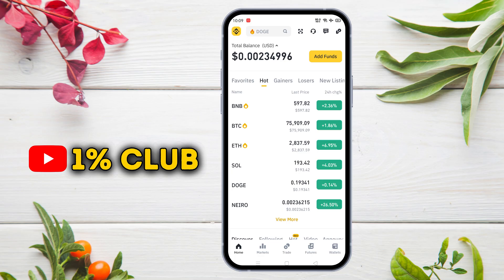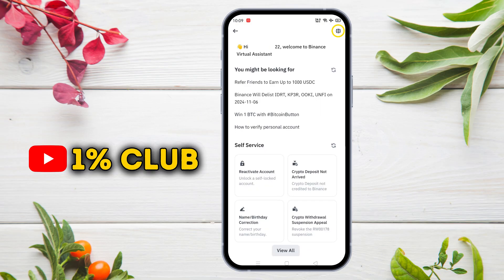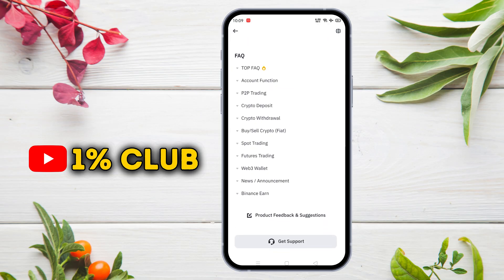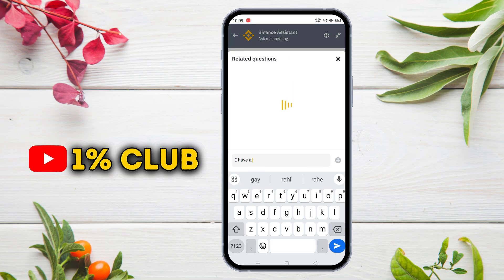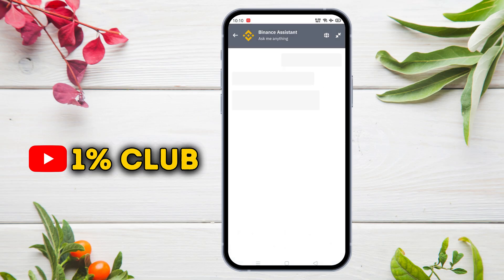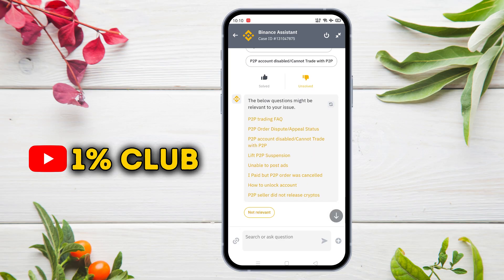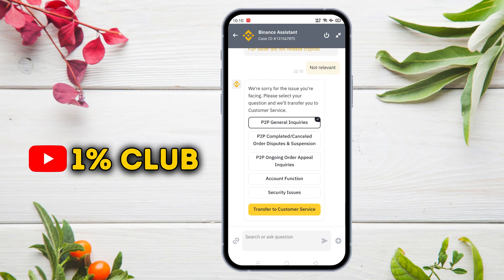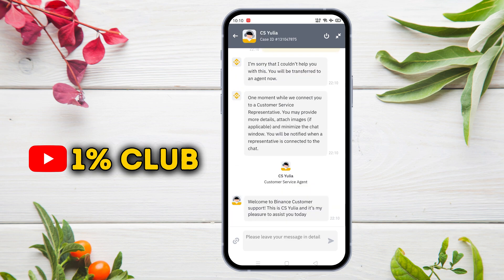How to Contact Binance Support Team via Live Chat !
Need to reach Binance Support through live chat? This tutorial shows you how to contact the Binance Support Team directly via live chat to resolve issues quickly. Learn how to access live support, navigate through the help options, and connect with a representative for assistance with your account, transactions, or technical problems. Ideal for Binance users seeking real-time help.